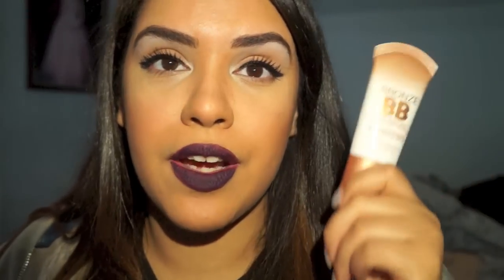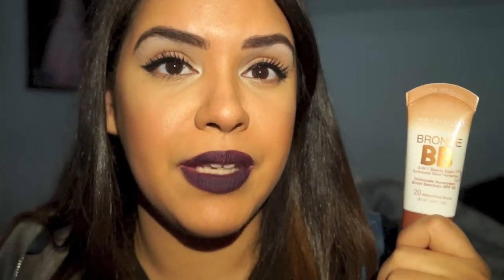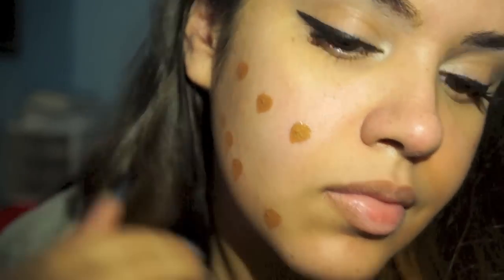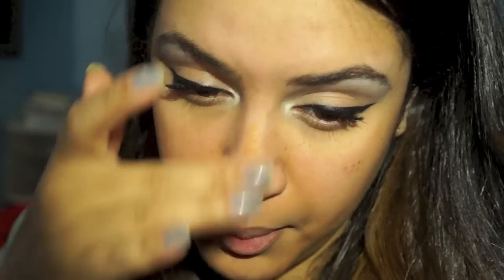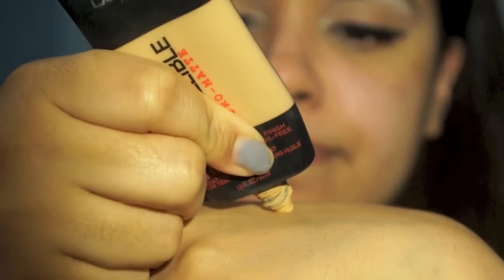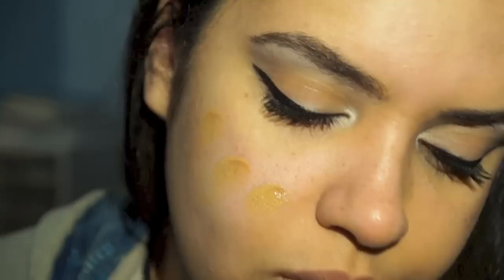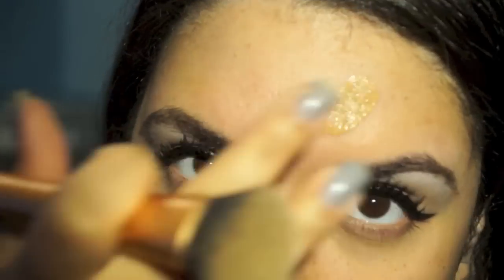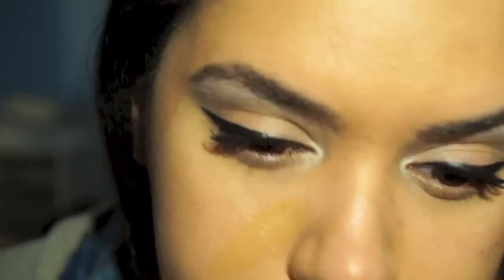Maybelline Dream BB Bronze Medium/Deep Demo & Review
I just picked up this Maybelline BB Bronze to look fly this summer.

I have LA Girl matte pigment gloss in Black Currant